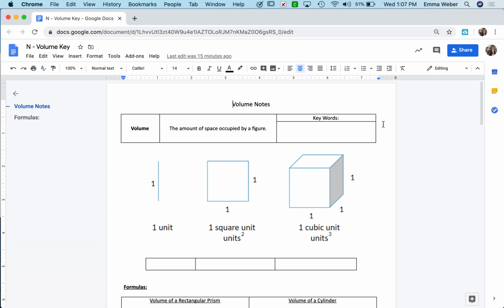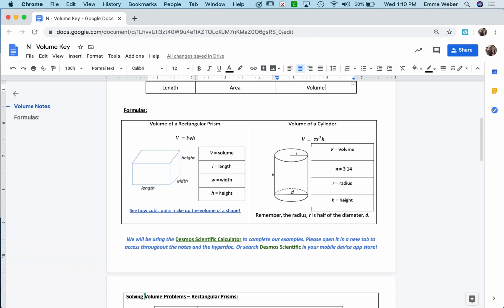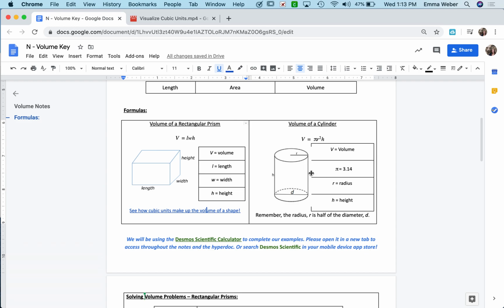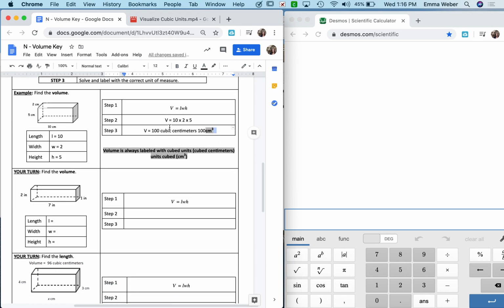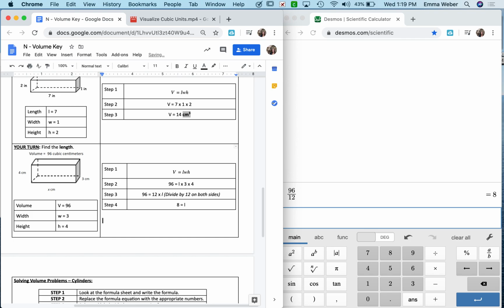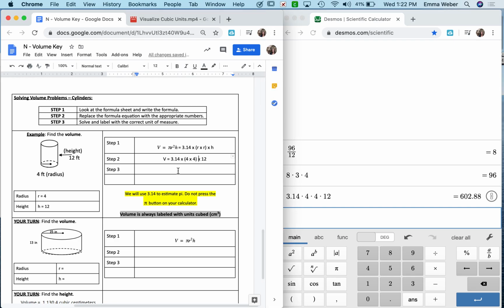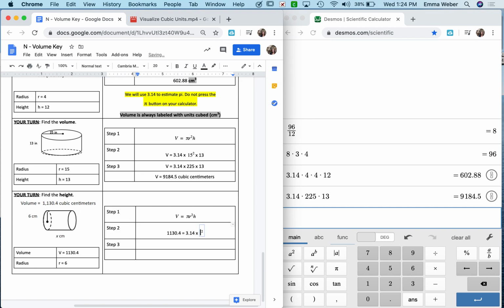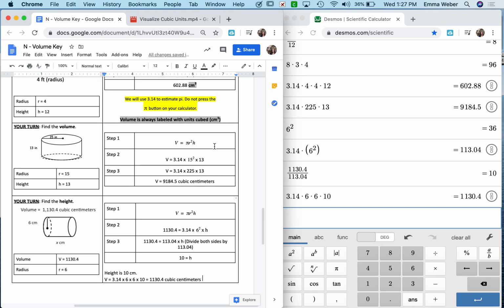Volume of Rectangular Prisms & Cylinders